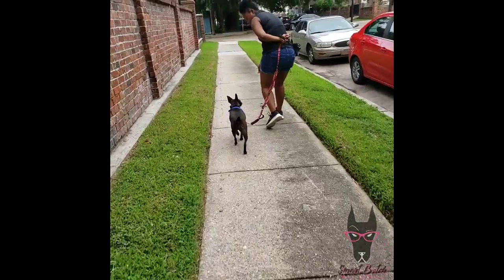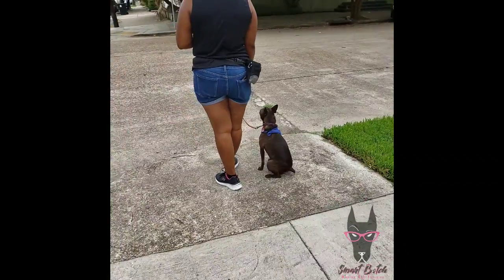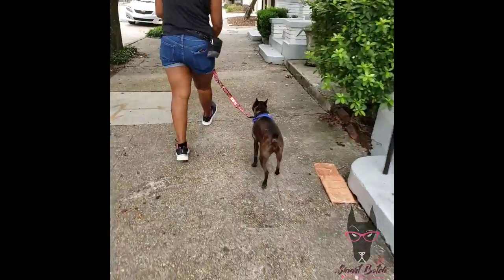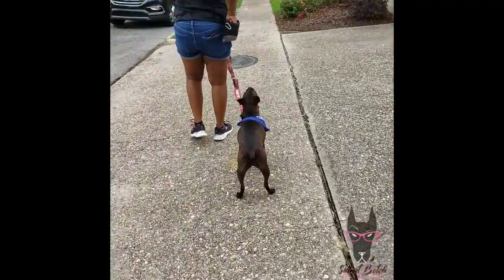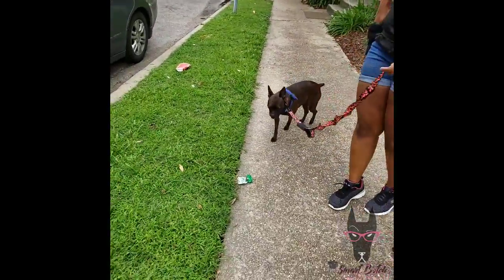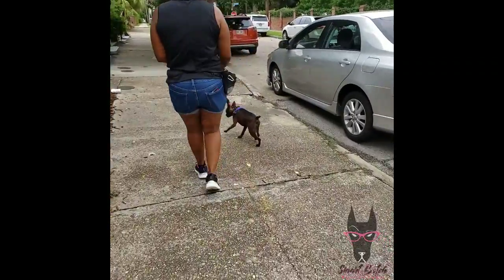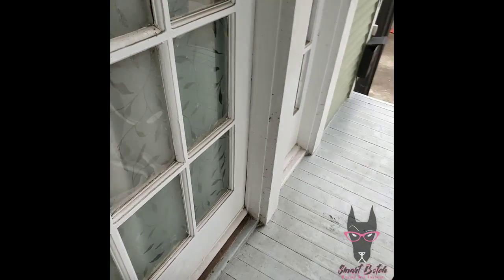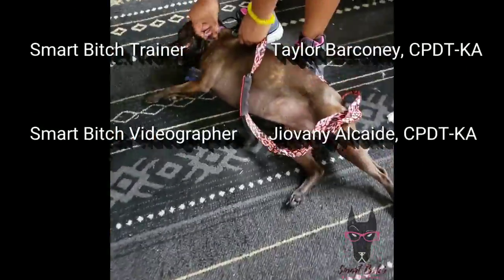S.M.A.R.T. Video Progress Report: Zelda, June 24th 2019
Zelda practices her leash walking skills outside along with some confidence building outside of the house!